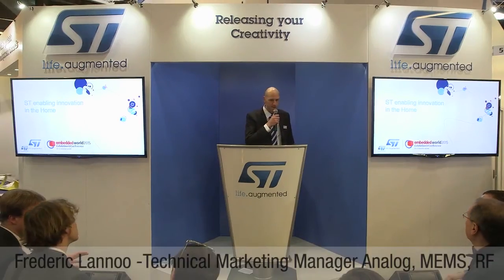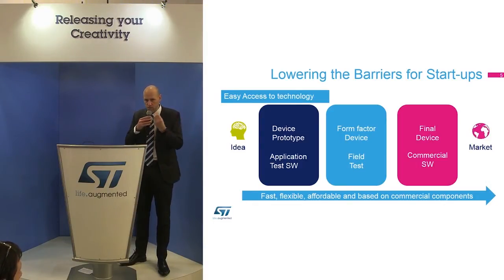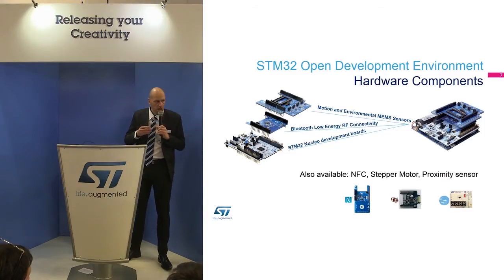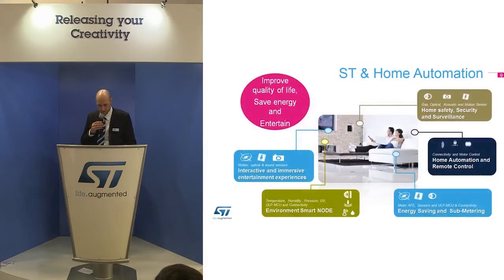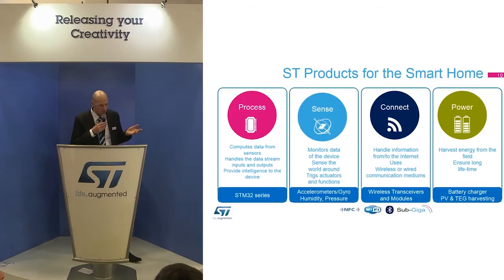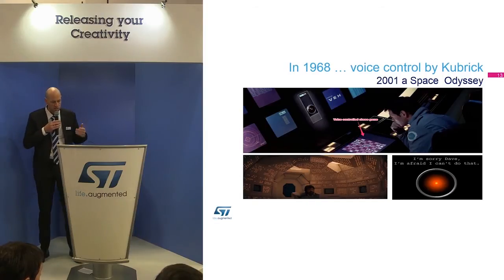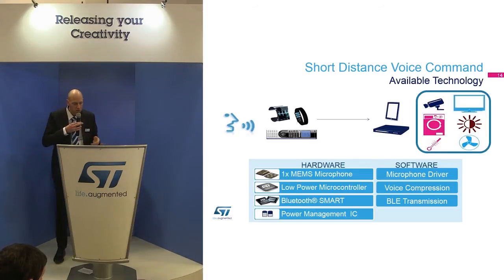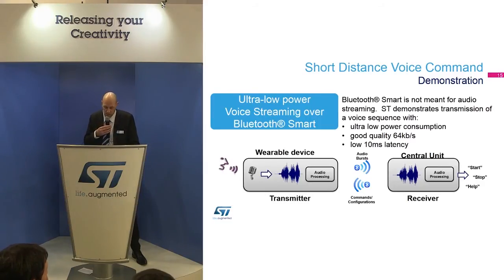ST enabling innovation into the Home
Technical conference
ST innovative solutions for smart homes